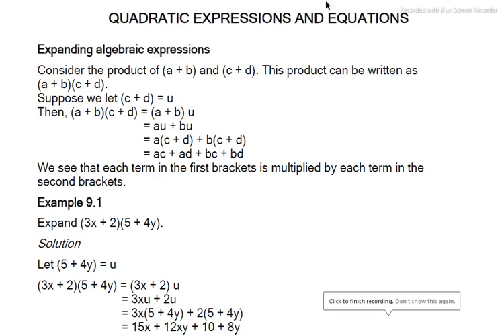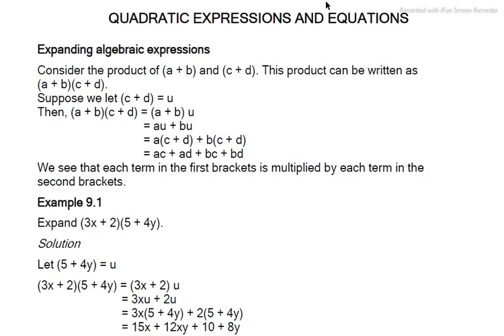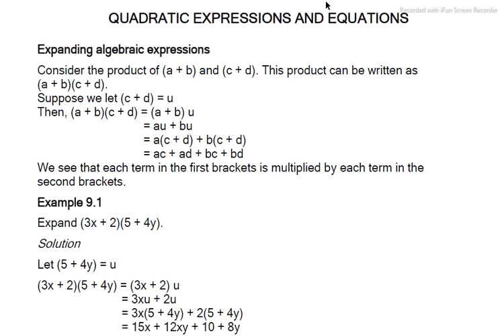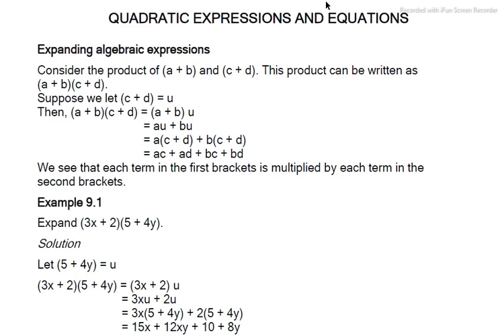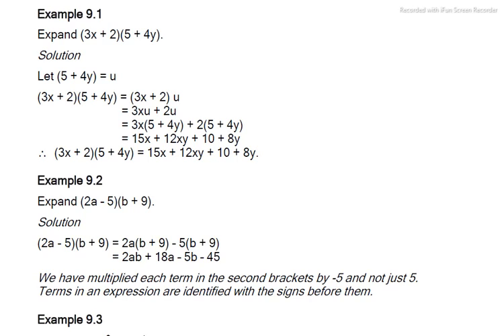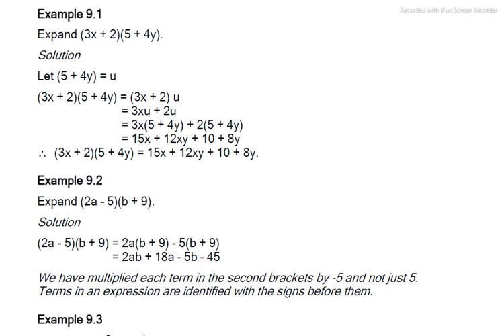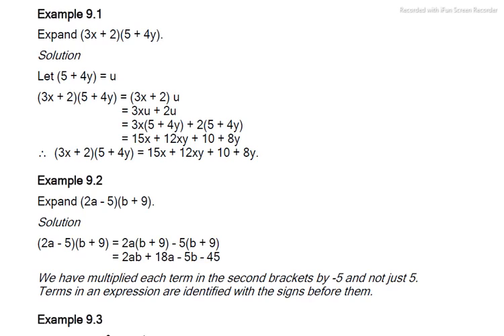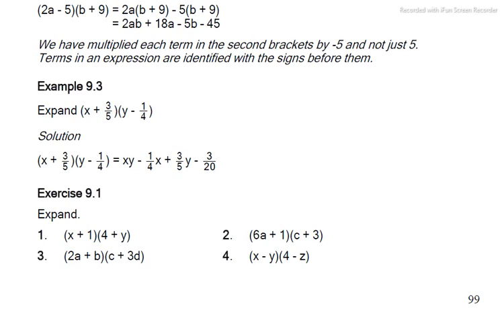QUADRATIC EXPRESSIONS LESSON 1